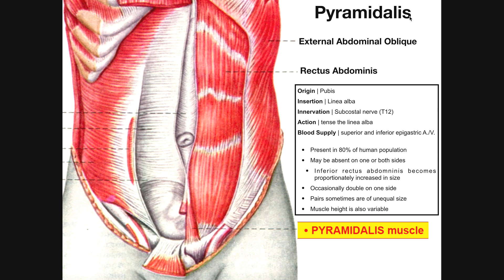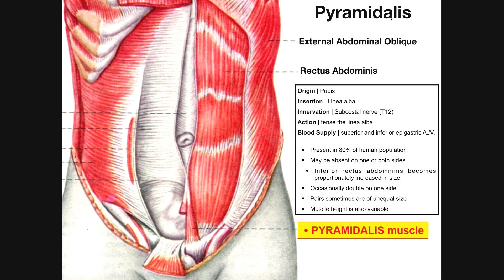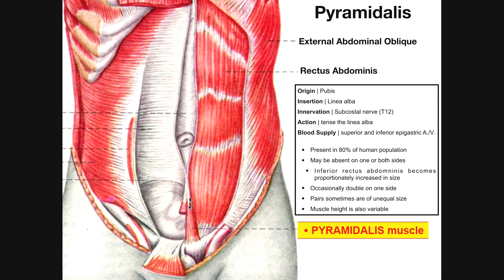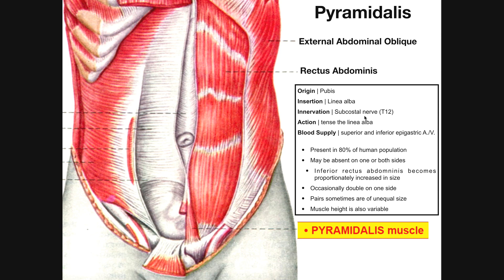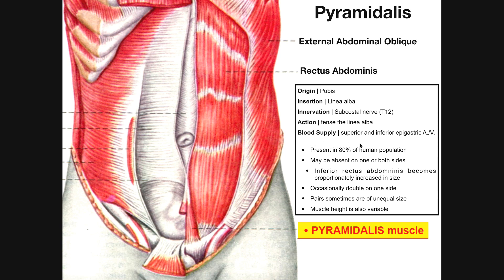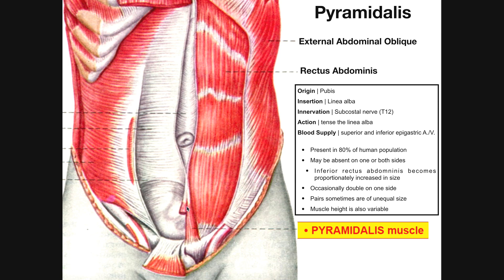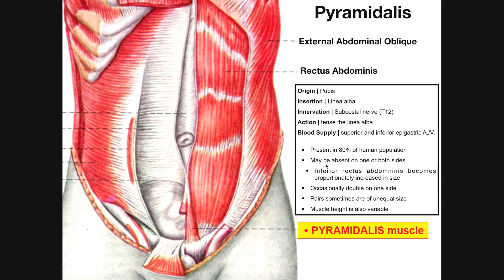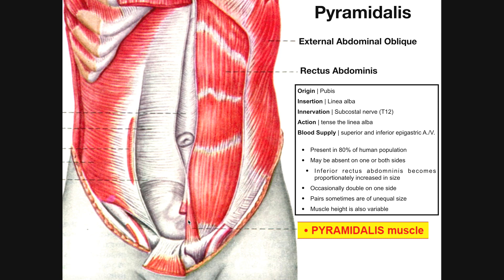The Pyramidalis Muscle | Origin, Insertion, Innervation, Action, & Variation